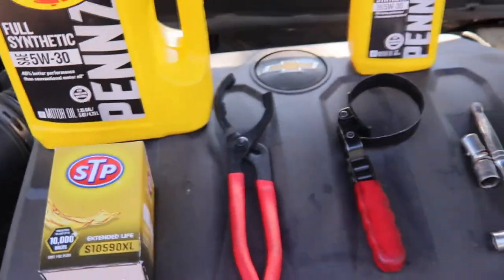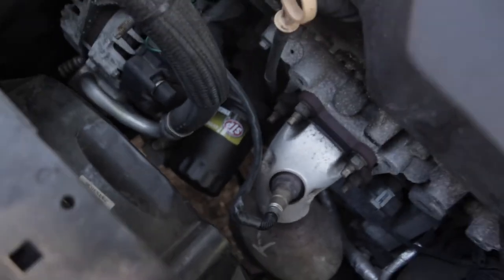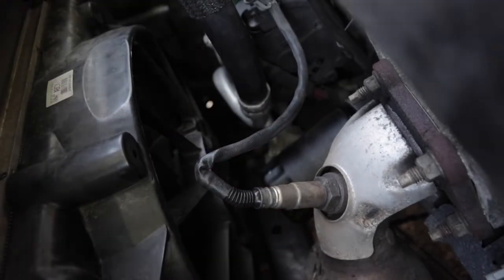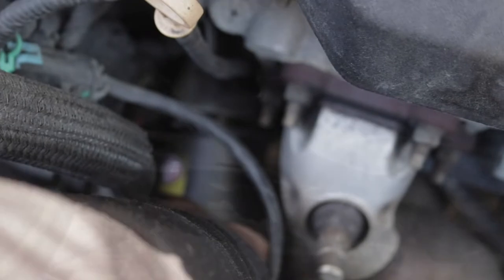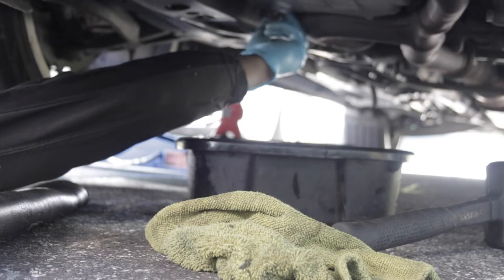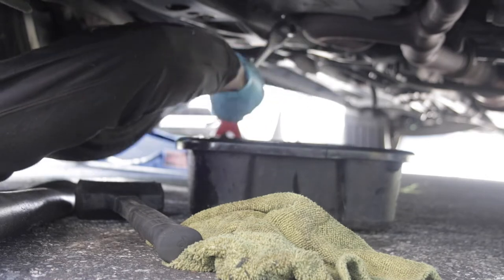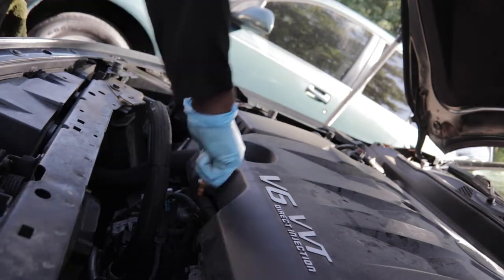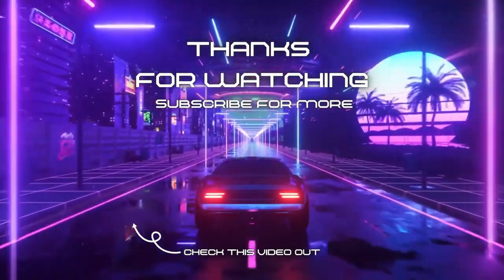Changing Your Own Oil Is Easier Than You Think!! 2015 Chevrolet Impala LTZ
Today I’ll be showing you guys how to do an oil change on a 2015 Impala LTZ. This will also double up as a video to teach anyone who doesn’t know how to change their own oil.

▼ Interested in any tools or parts? Check out the links below ▼
Floor Jack
Tool Set
Oil Drain Pan
Oil Filter Wrench